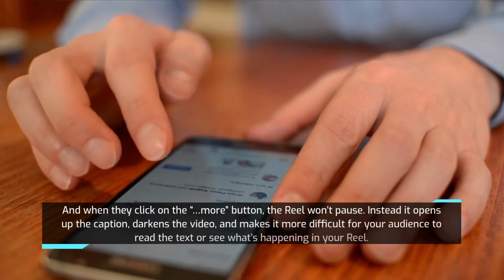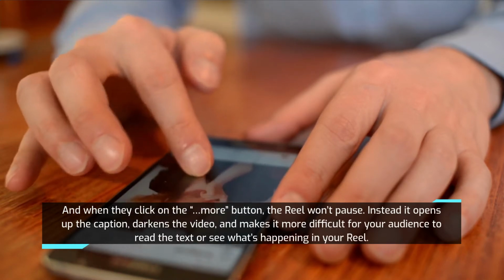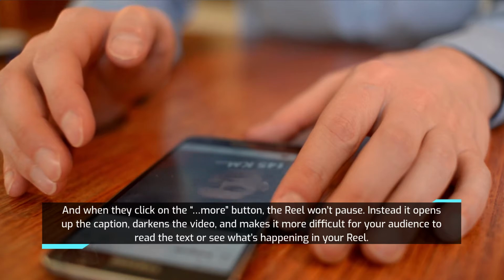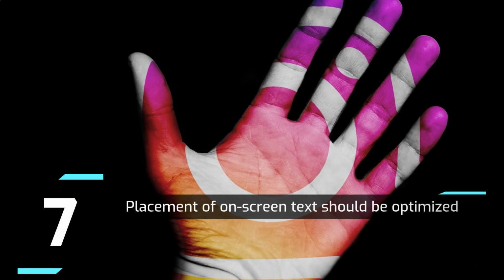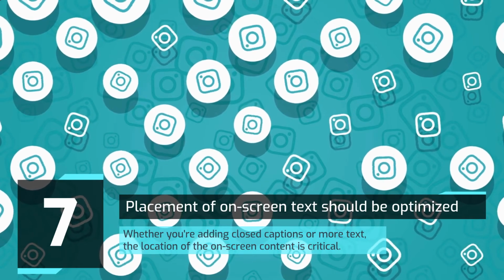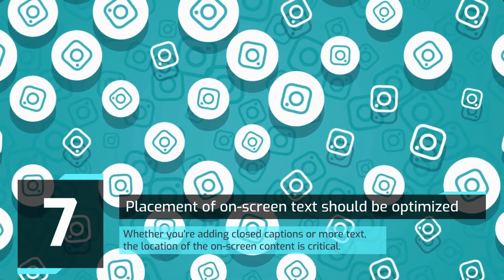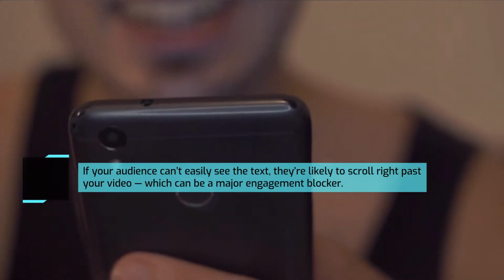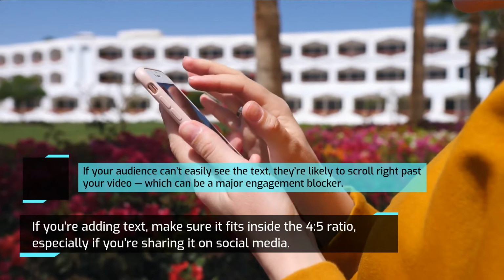10 Instagram reels hacks you need to know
Instagram Reels has been constantly updating, altering, and introducing new features to compete with TikTok since its first launch in August of 2020. Despite the fact that they are rivals and are attempting to catch up, Instagram Reels can be difficult to browse and generate content on. Some features may not be available to all users, and the general user interface changes significantly from TikTok.

Nonetheless, we're big fans of Instagram Reels and using the platform to grow your business. One of the biggest advantages of Reels is that it's part of a platform you're probably currently using.

Some individuals dislike the notion of having yet another account and app to keep track of, but you won't have to with Reels! Reels are an excellent way to inform and entertain your audience, which will help you develop a devoted following and customer base.

Check out our top 10 hacks below if you're ready to leap into Reels or enhance your skills!